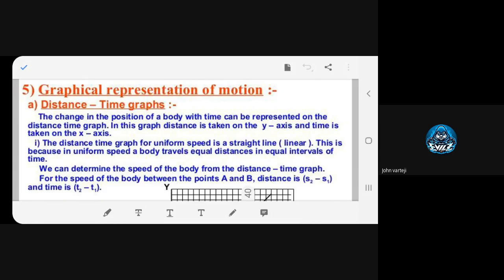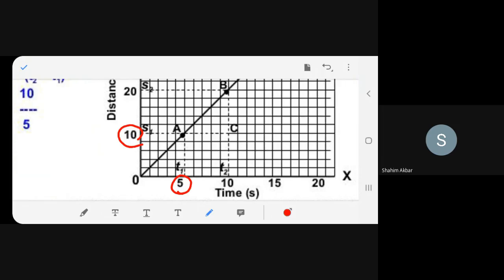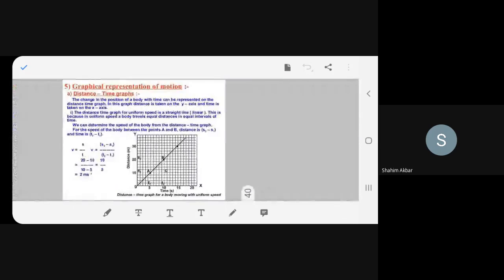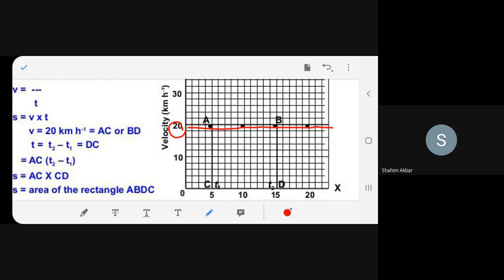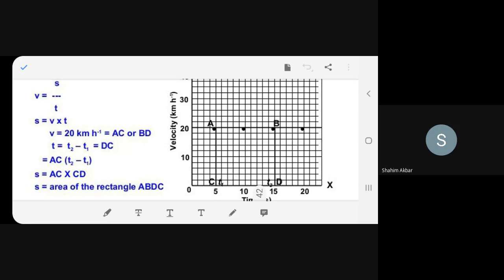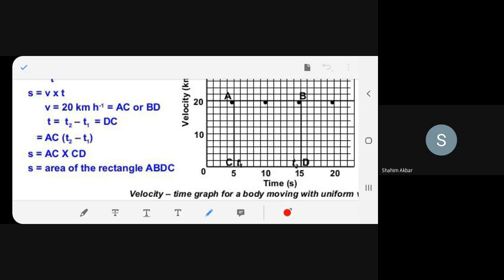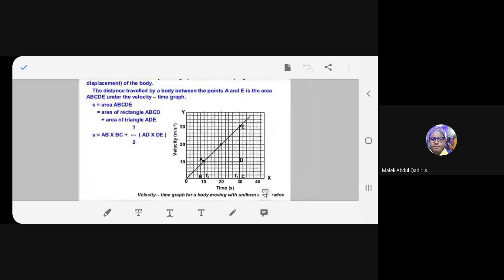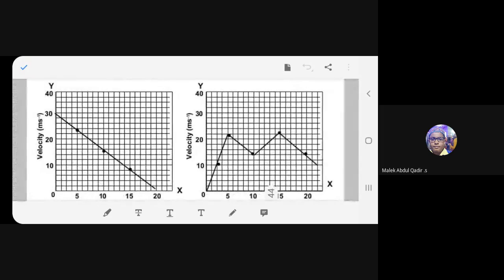9c science 25 11 20